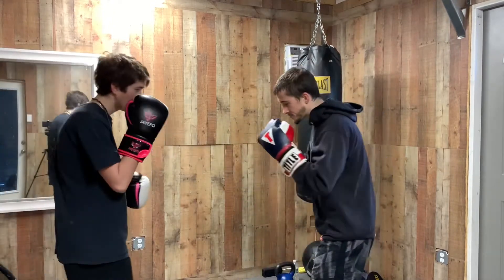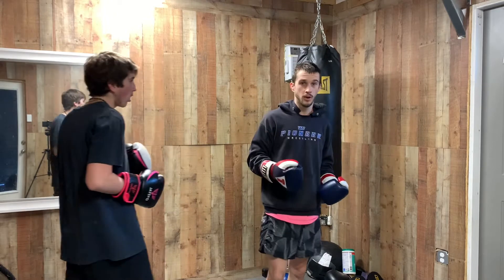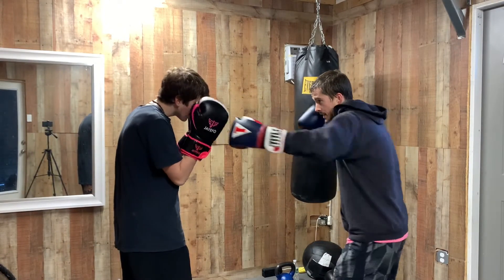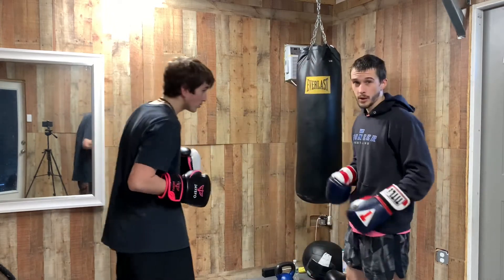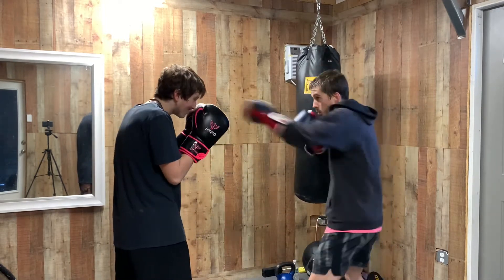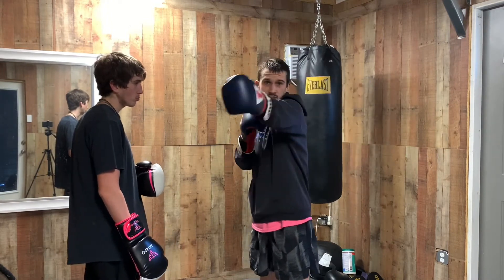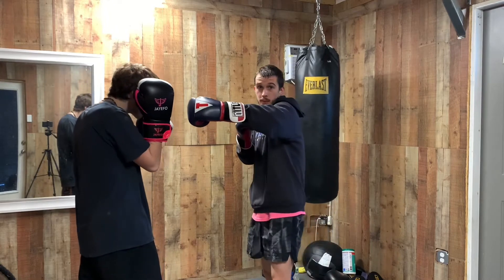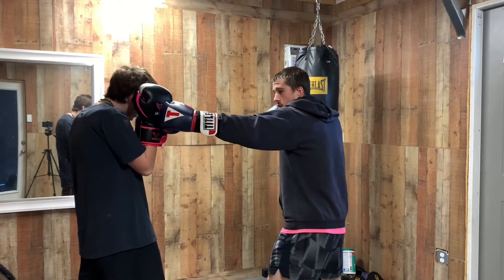HOW TO LAND A HOOK??? /BOXING